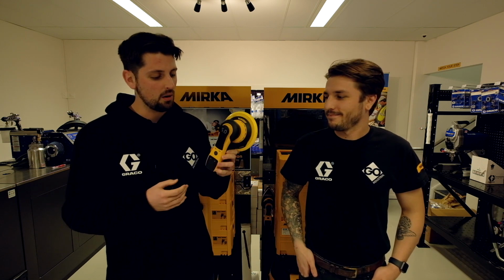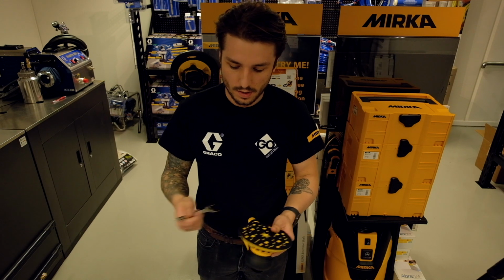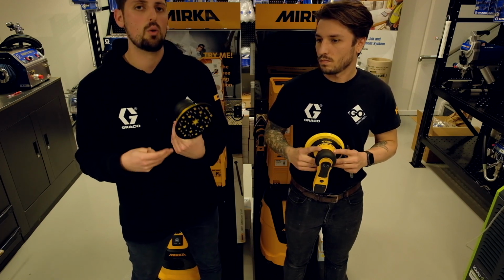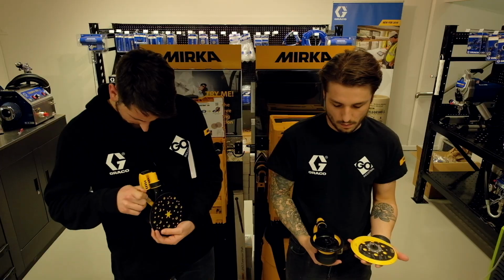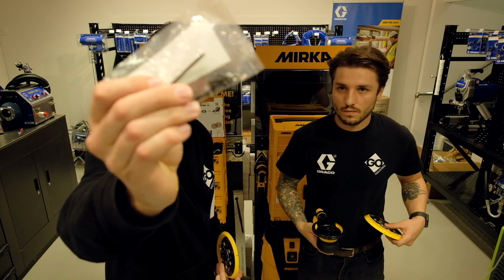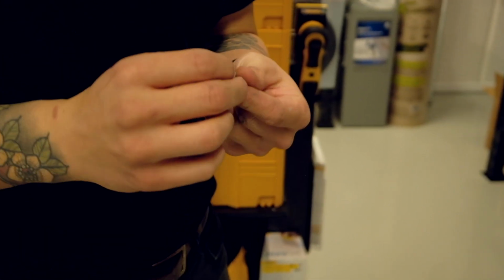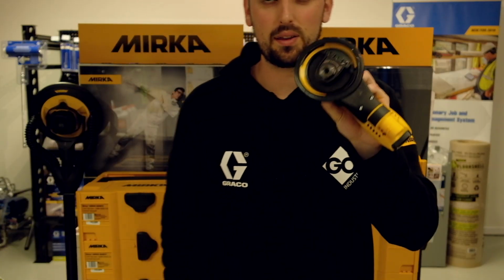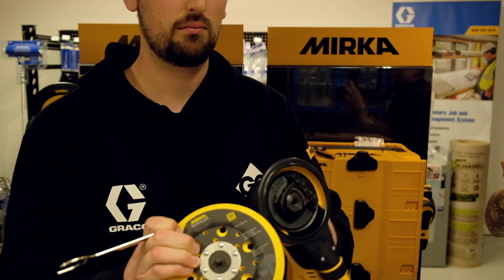Mirka Deros Installing Weights Explained - Tips and Tricks with GO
Mirka Deros Weight System Explained! Tips & Tricks with GO 🔥

00:40 What’s in the box
01:58 How to remove and change a backing pad
02:59 Comparing the 5mm & 8mm DEROS – what sander is best for what application
04:08 Weight system explained – do you need to worry about it?
05:08 How to install the weight system for 5mm DEROS
10:38 The difference in installation for the 8mm DEROS
11:12 Where the sander can wear: the brake seal explained – taking a while to slow down?
12:17 GO Industrial x Mirka – Expertise, Service & Warranty Agents
12:42 Mirka 3-Year Warranty

Get the most out of your Mirka dustless system! For those who have picked up a Mirka Deros, or are perhaps looking at one, AJ & Jacob walk you through the weights system. We've loaded this IGTV with some helpful pointers, ensuring you're getting the best out of your equipment. As a Mirka-exclusive service & warranty agent, we're super passionate (not sure if you can tell) about what we do. Backing every unit on the field with a comprehensive support process is of the utmost importance, meaning no downtime, and peace of mind that your gear is in good hands!